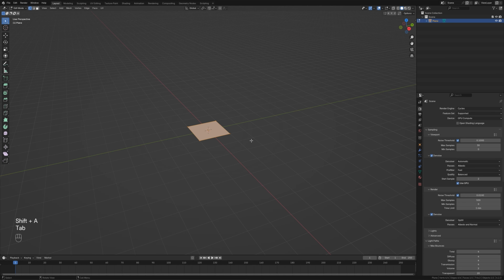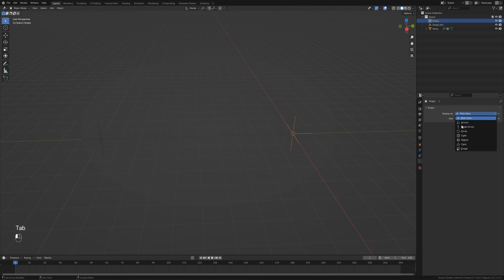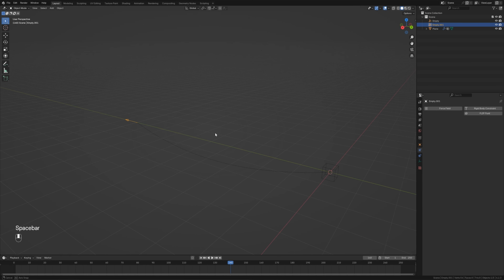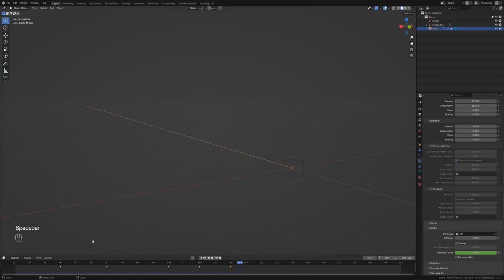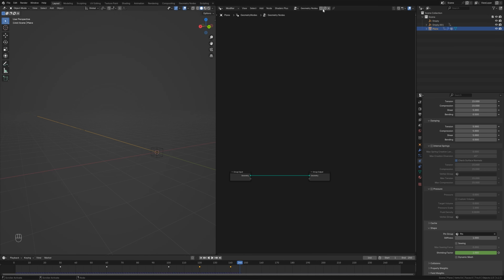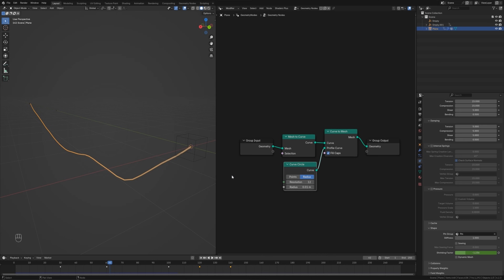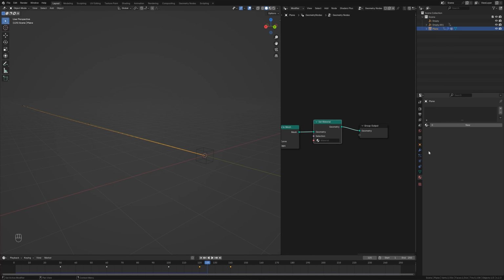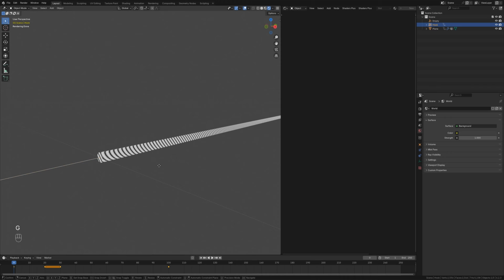Grapple Gun Cable Tutorial - Blender Cloth Simulation Rope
This is a tutorial for a Batman-style grapple gun cable, with a simple setup that is lightweight to simulate, and can be used in cinematic renders.

Let me know if you want to see more tutorials, and leave your ideas in the comments.

Hardware:
RTX 4070ti Super
i714700K
64GB DDR5

Chapters:
00:00 Mesh and Setup
01:04 Cloth Simulation
03:25 Rope Thickness Geometry Nodes
04:28 Material Setup
05:38 Render Setup
06:21 Collisions and Tips
06:53 Final Result